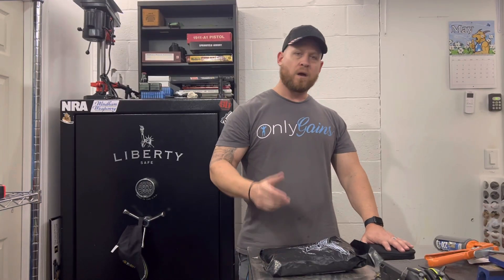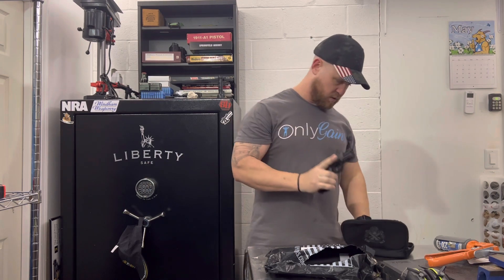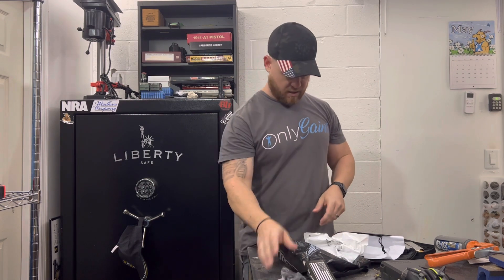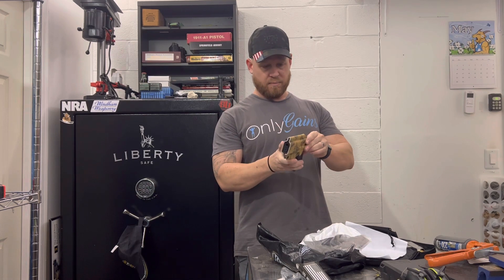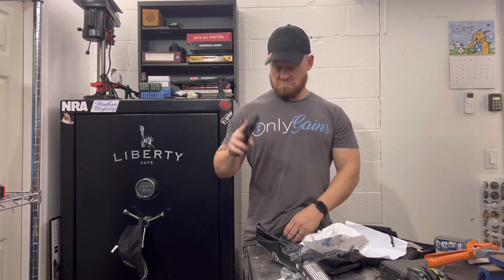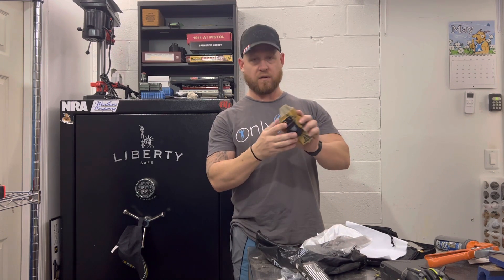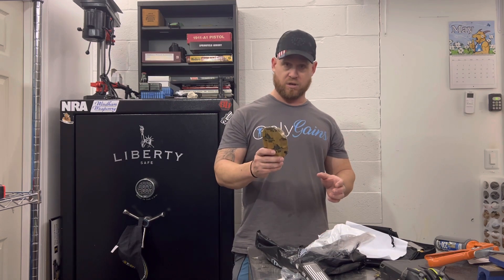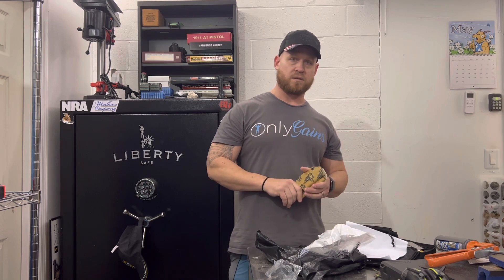Holster for the hellcat pro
I ordered a holster from we the people holsters. Let open the package.